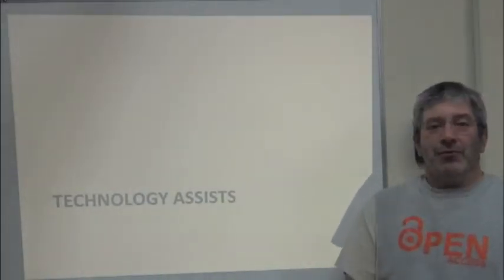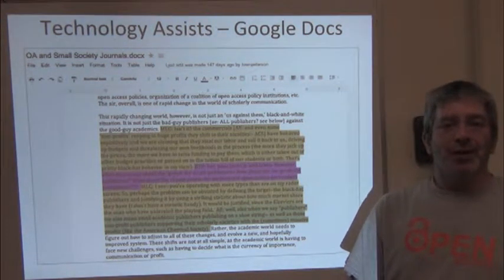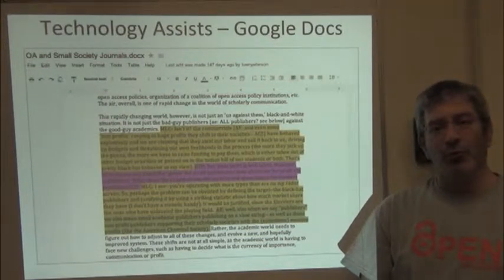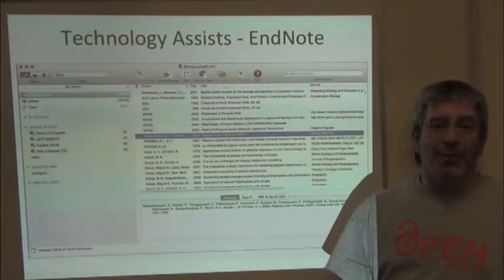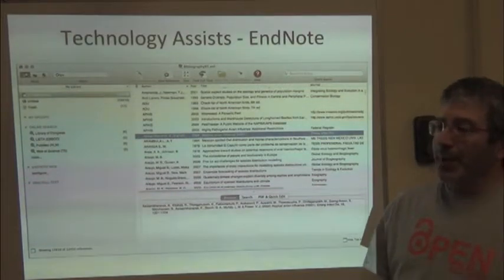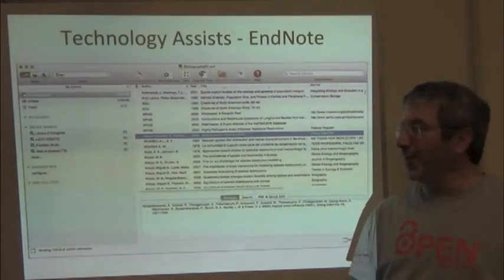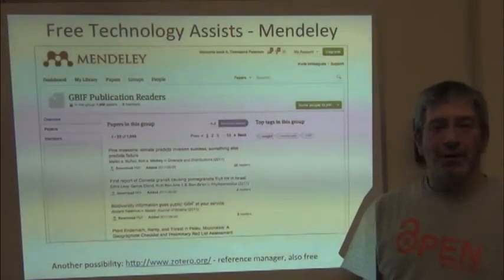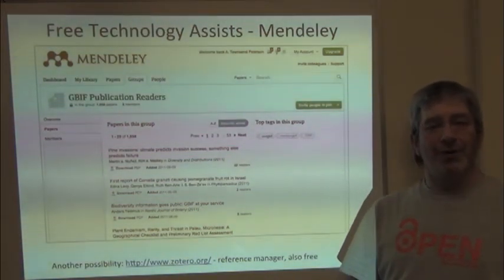BITC: Publication Class -- 3. Technology Assists